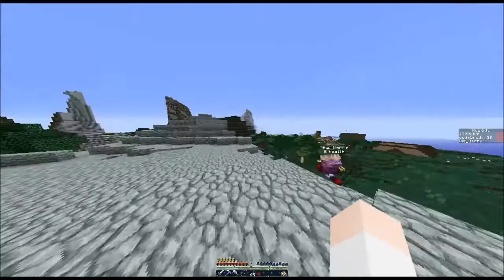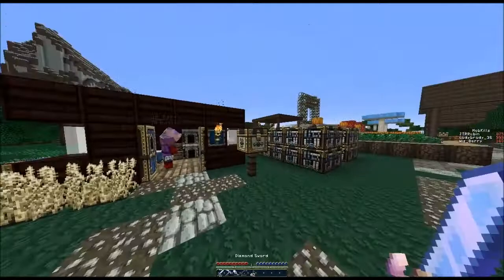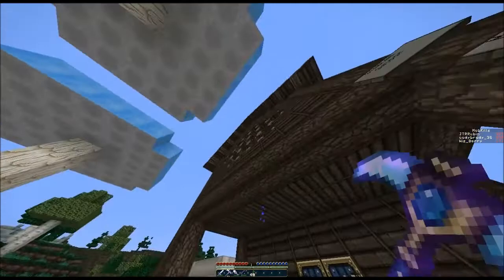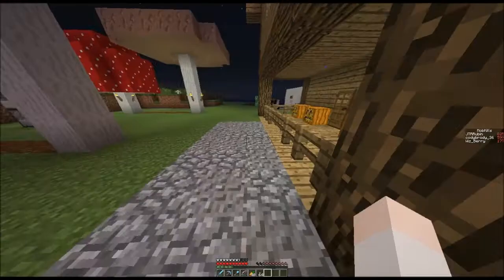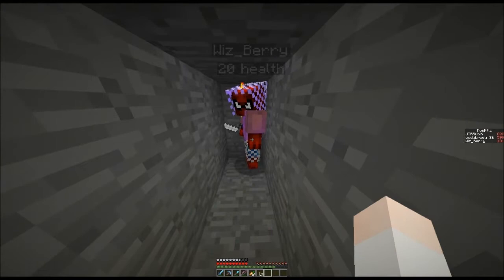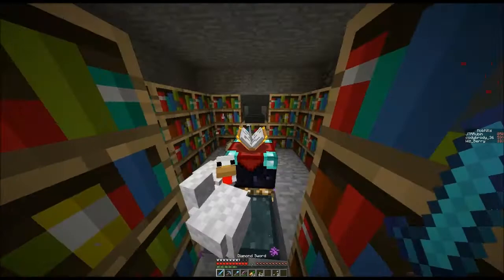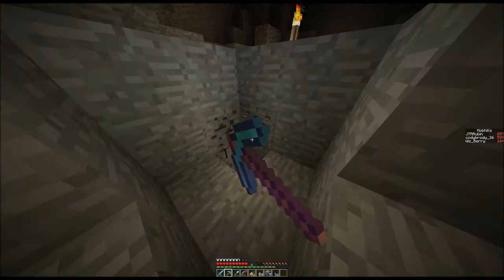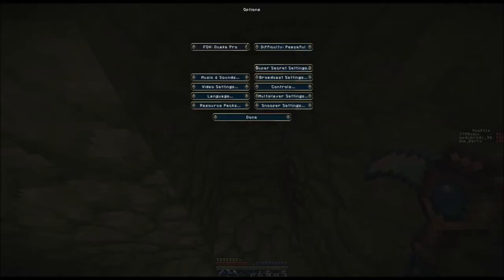ChubbyCraft SMP S1EP12 Introducing x3 Berry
Welcome to ChubbyCraft! This is a SMP Whitelisted Server. This is another Episode! I hope you enjoy ;j

TheRagingToad: No Channel Currently.
CodyMHD: No Channel Currently.